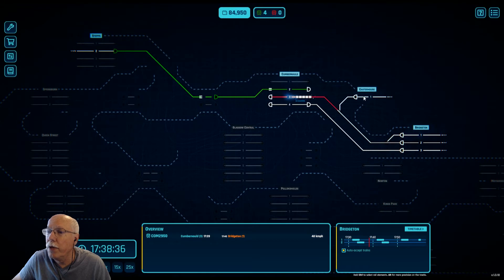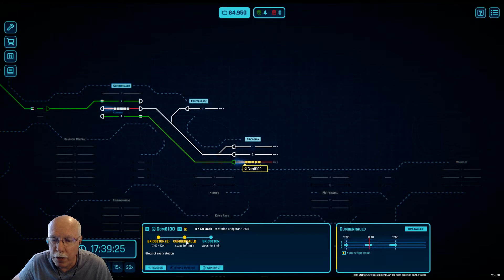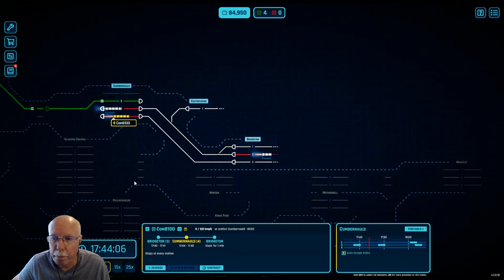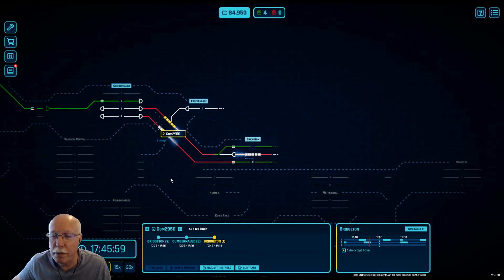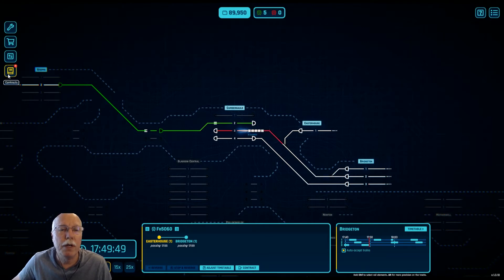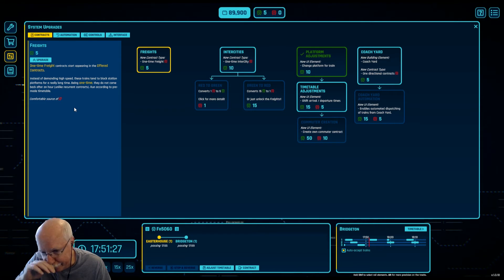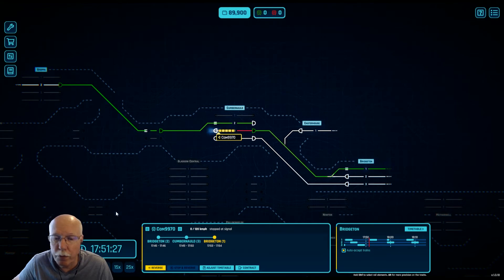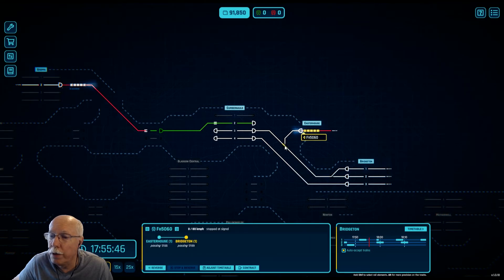Rail Route S2 E03 More of Everything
Rail Route is now in Early Access with a lot more maps to play. Now it’s time to get serious! First, I have to stop making stupid mistakes. Come along to Scotland where I hope to build a huge rail empire.